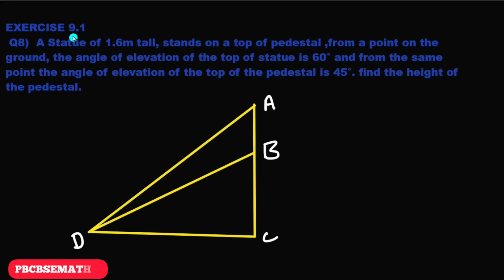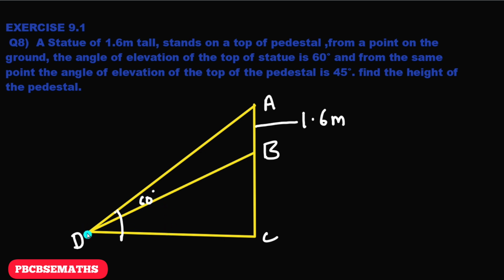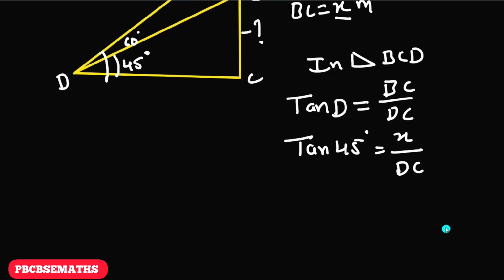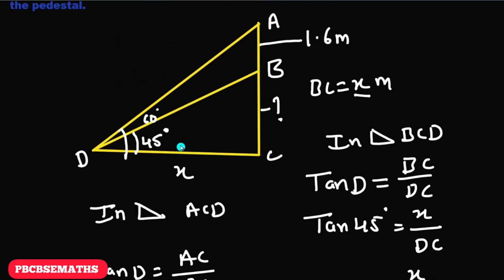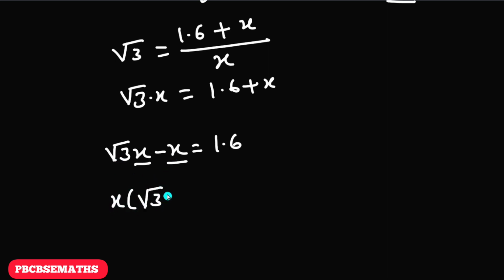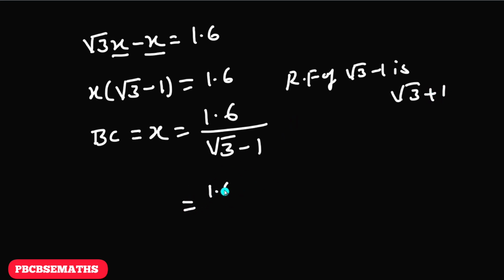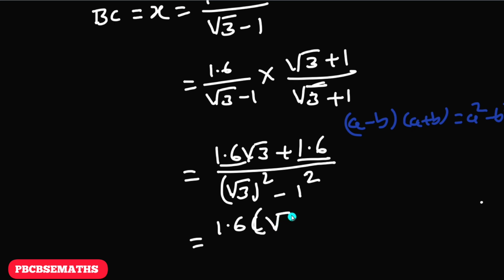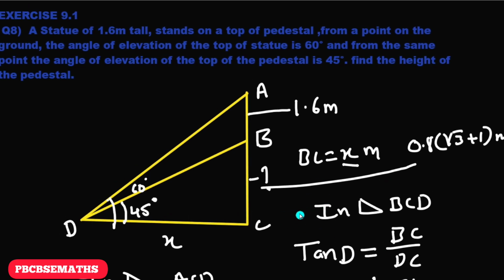|109| Application Of Trignometry | Class 10 Exercise 9.1 ||Exercise|CBSE| NCERT|Class 10|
Hello Students in this Video I am solving Problem of Class 10 Introduction to Trignometry Exercise 9.1 Question Number 8

In this Video You will learn how to Determine the Trigonometric ratio Values and also using these values to find the distance between two Points.